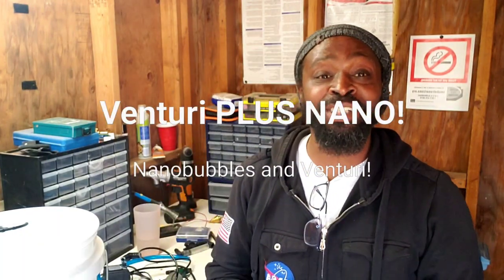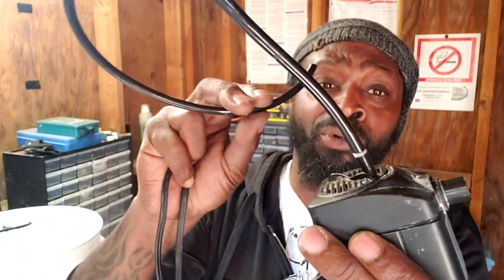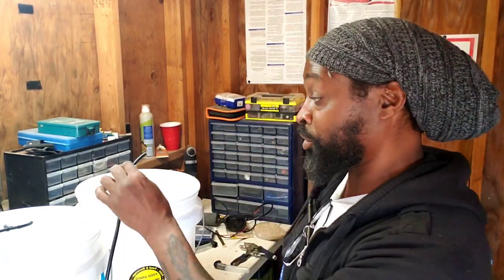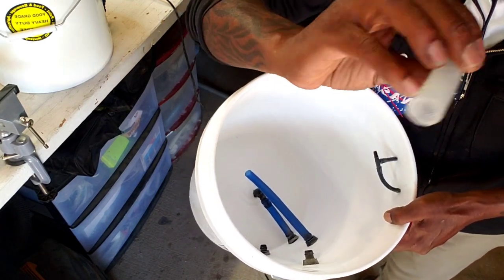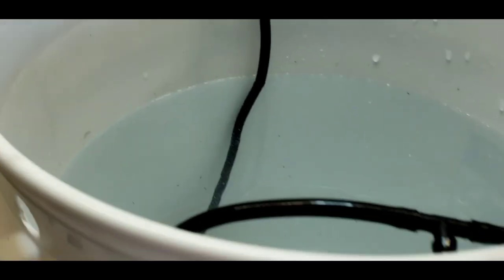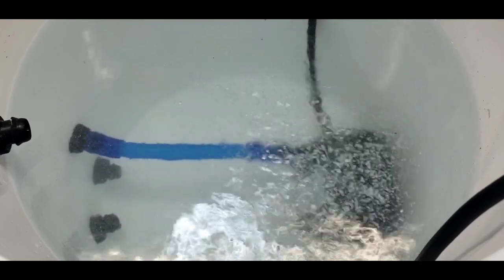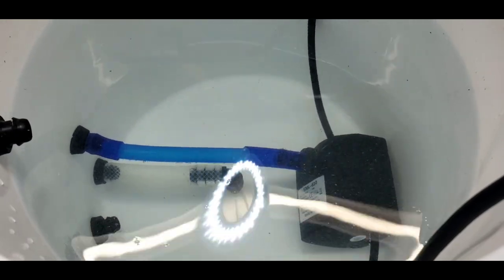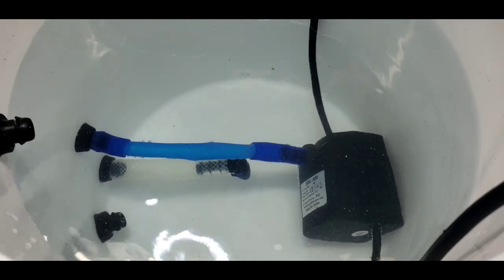Nanobubbles generator! Get the most out of your hydroponic gardening system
Utilizing the venturi effect, Brownian theory AND mother nature to shrink some bubbles!
Hydroponics gardening couldn't be easier!

Hi, I'm Charles Collins, and I am a sustainable gardener. I have been getting a lot of requests for extra content and more personal experiences, and also from people wanting to know how they can help contribute. We also offer exclusive merch, and will shout out our patrons in our videos.